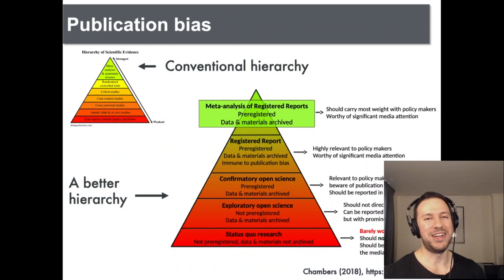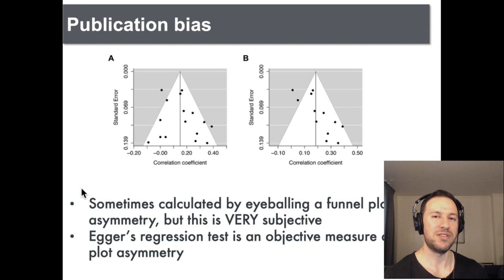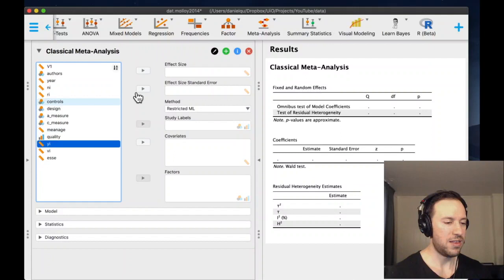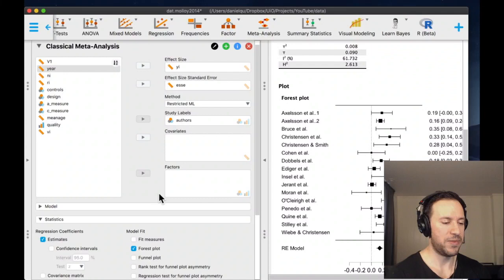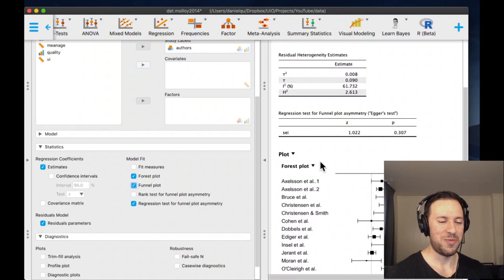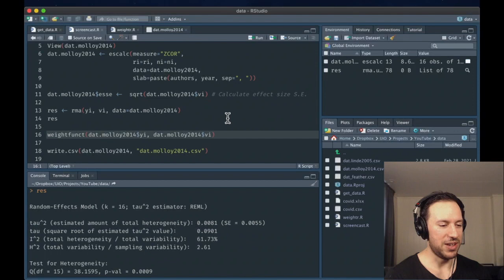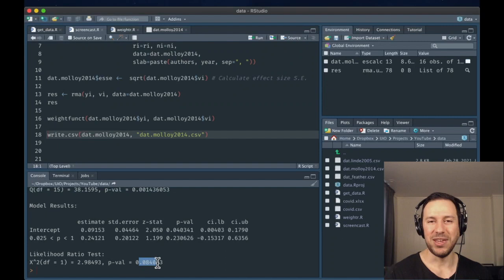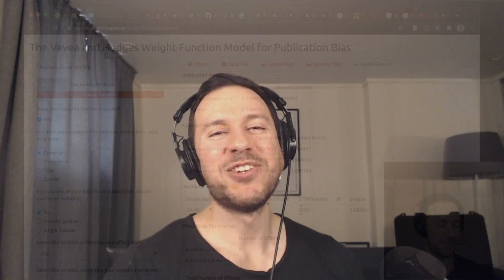Testing and adjusting for publication bias in meta-analysis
Most people test for publication bias in meta-analysis incorrectly. A visual inspection of a funnel plot or Egger's regression test only assess small-study bias, which includes publication bias, but also other factors associated with small studies.

In this screencast, I walk you through how to correctly assess for publication bias using selection models in both JASP and R.

Software version details
JASP: 0.14.1
R: 4.0.2
Metafor package: 2.4-0
Weightr package: 2.0.2